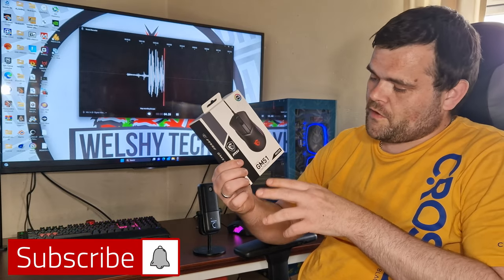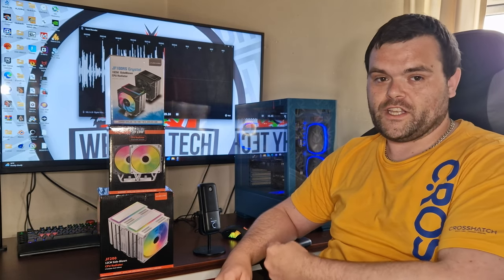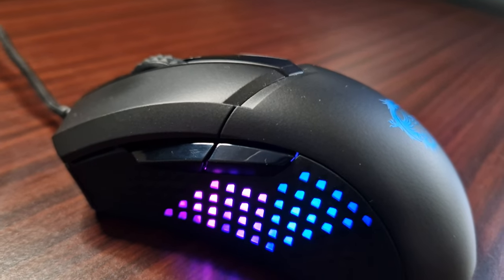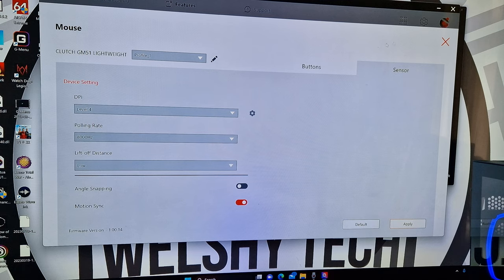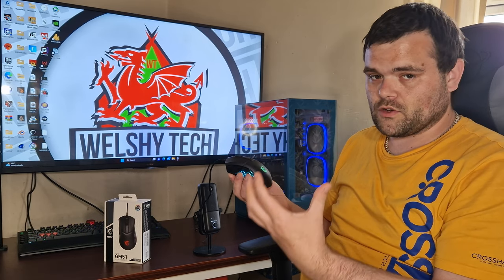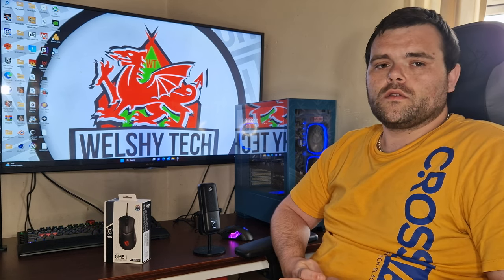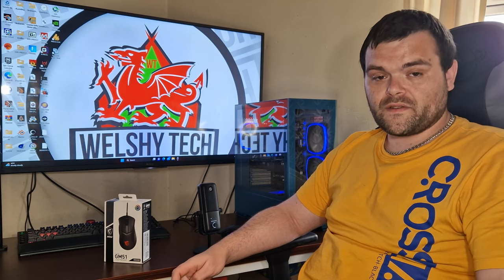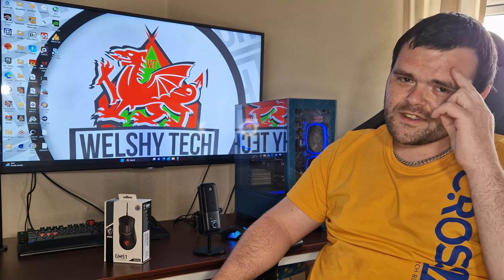Best Gaming Mouse ? MSI CLUTCH GM51 Lightweight Gaming Mouse Review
Today's video is the Review of the MSI CLUTCH GM51 Lightweight Gaming Mouse we will go through all the specs and some software
we will take you around the Mouse to show off it's nice looking RGB effects
and also have a chat to see if it's worth you buying
00:00 Introduction
00:29 Coming very Soon hehe
00:57 showcase and specs
01:57 software walk through
03:02 my thoughts should you buy
03:55 click noise
04:09 what is it like to use while Gaming
05:14 Subscribe